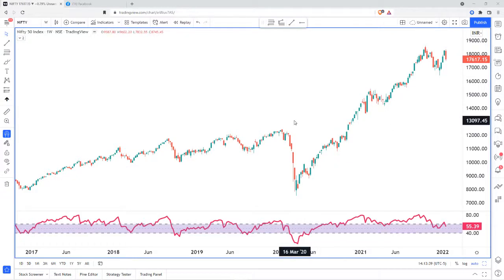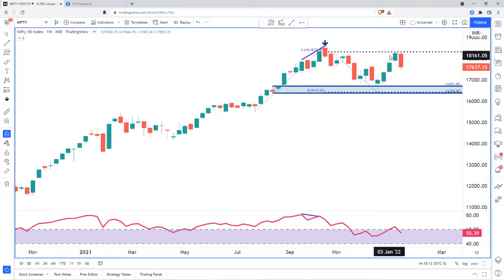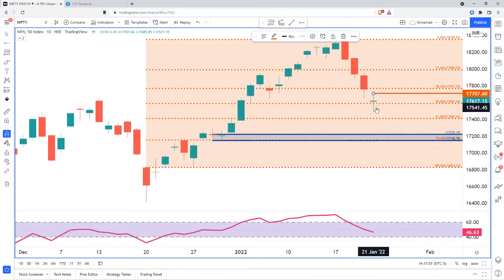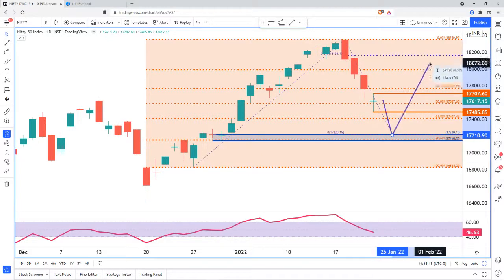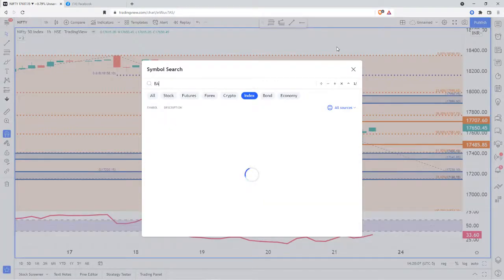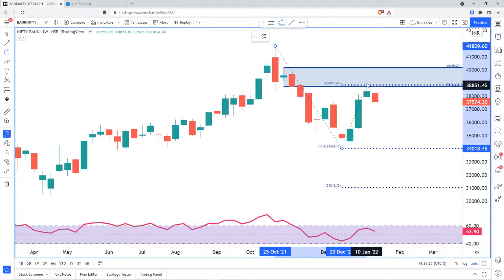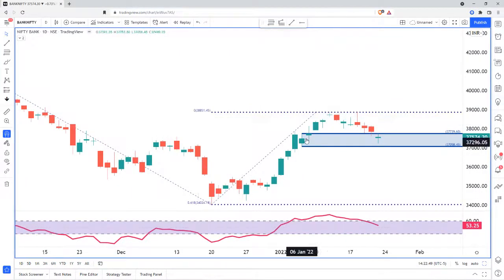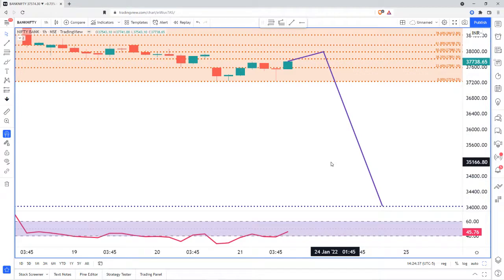1-22-22 Nifty & Bank Nifty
My personal observations on the Nifty and Bank Nifty Indexes